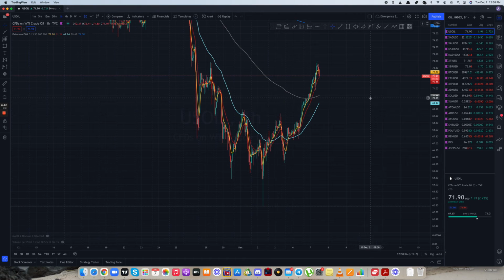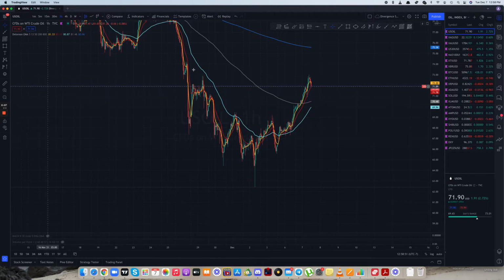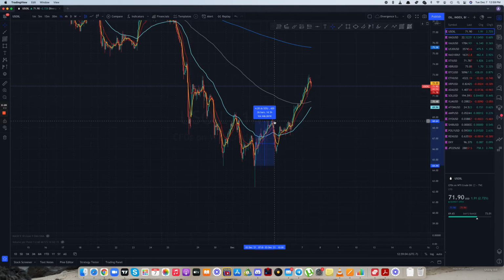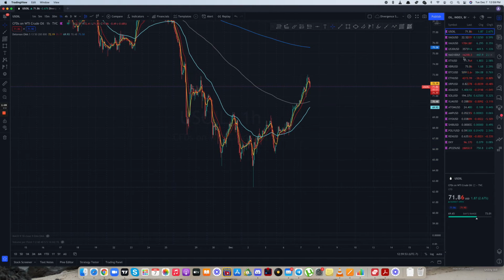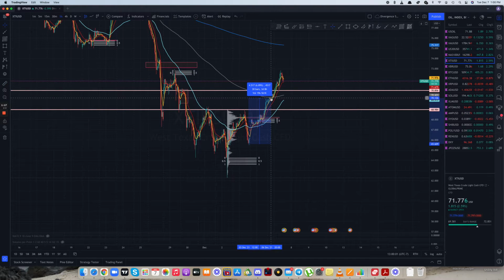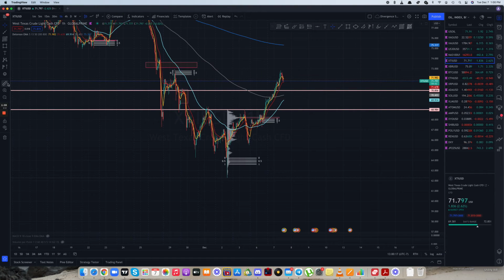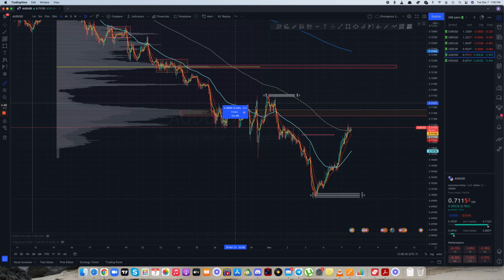How To TradingView: Measuring pips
In this video I quickly explain how to measure pips and the tools that are used for it.